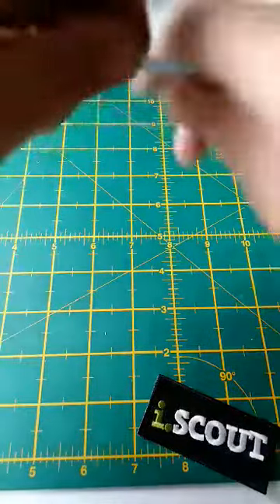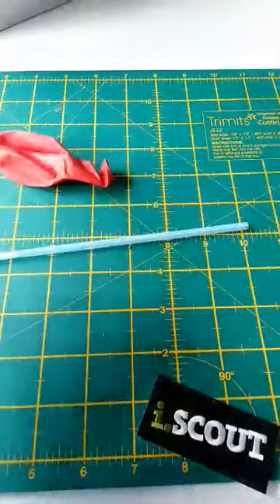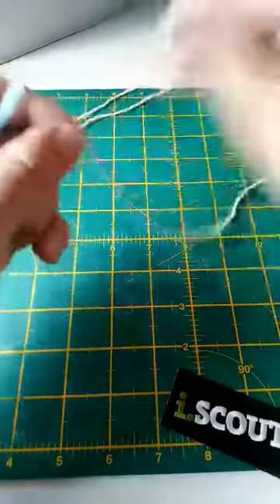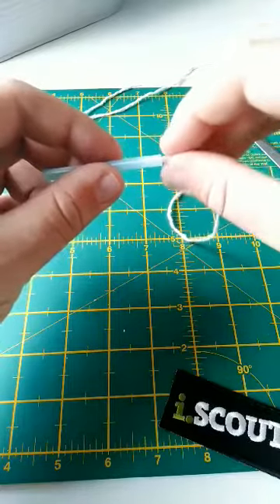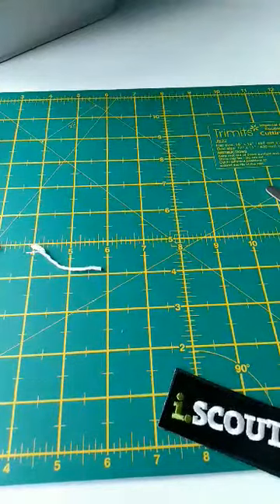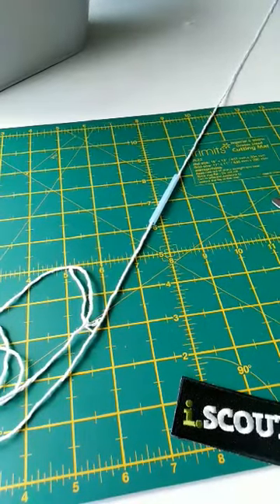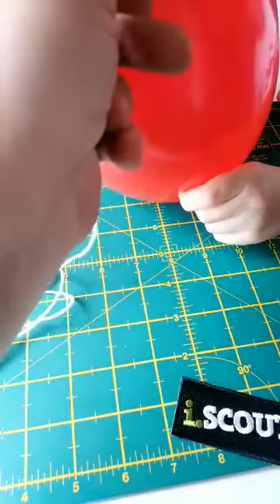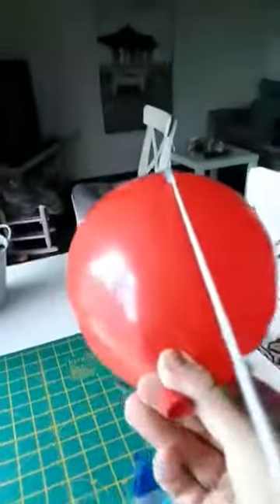balloon rockets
How high in the Air can you get this??